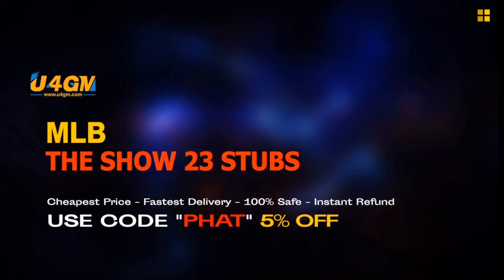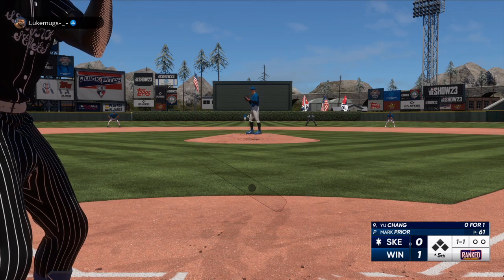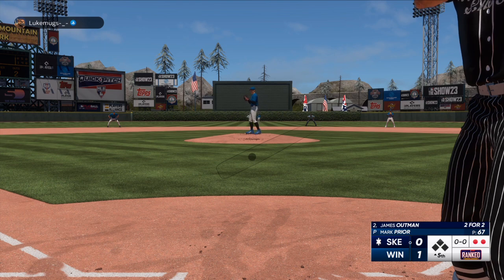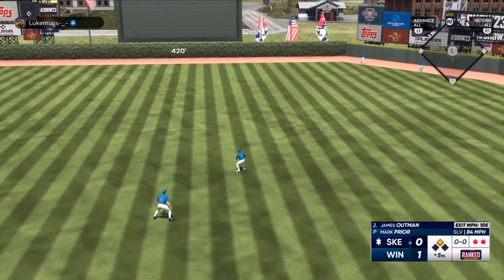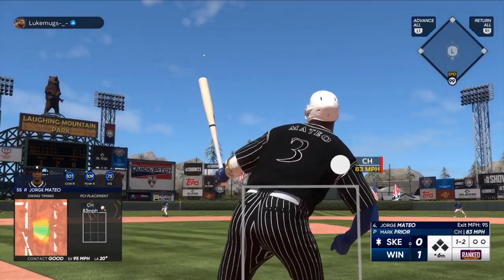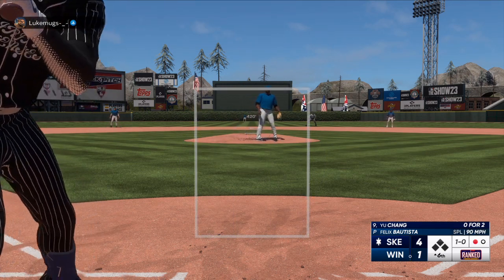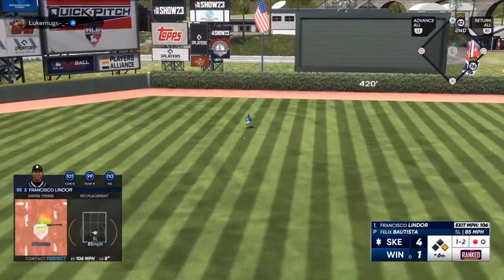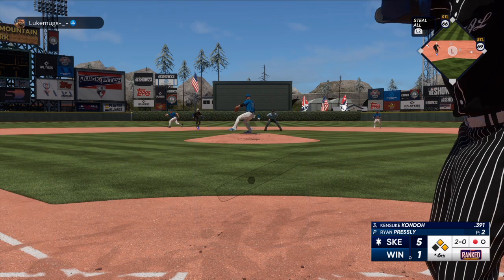THESE HITTING TIPS WILL HELP YOU BECOME A HITTING GOD IN MLB The Show 23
how to hit in mlb 23- 3 easy hitting tips

mlb
mlb 23
shorts
mlb shorts
mlb stubs
stubs sale
stubs glitches
mlb 23 glitches
xp methods
xp glitches